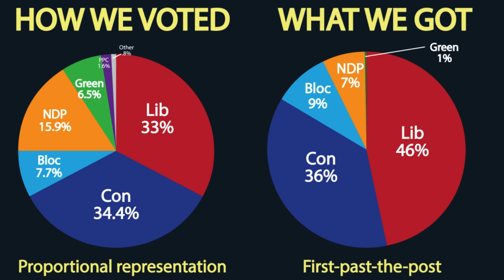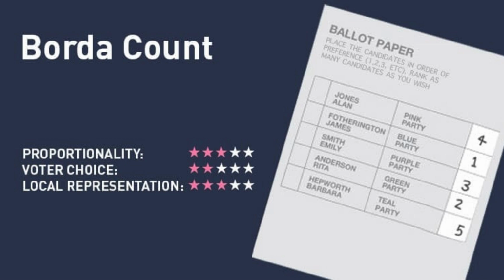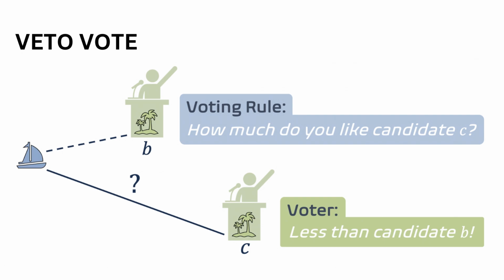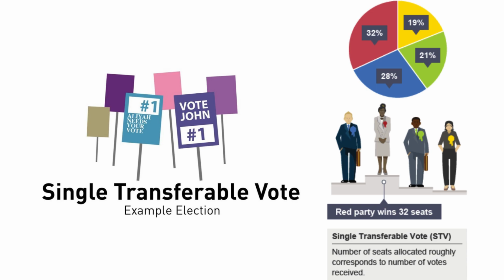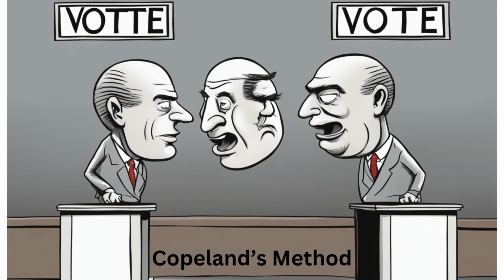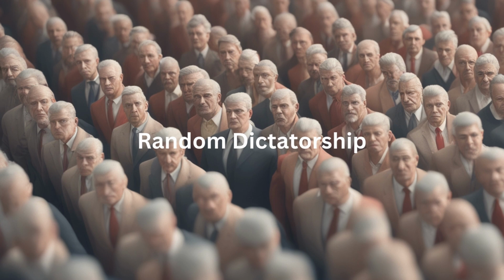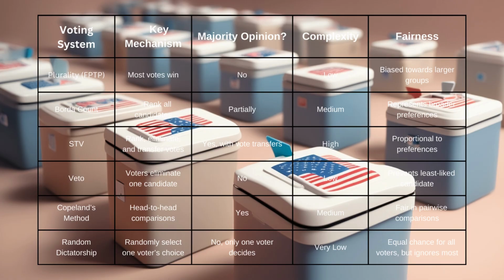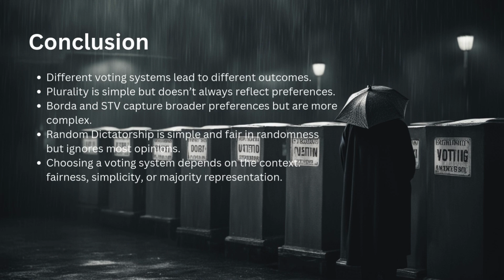Exploring Voting Systems Random Dictatorship and Common Voting Rules